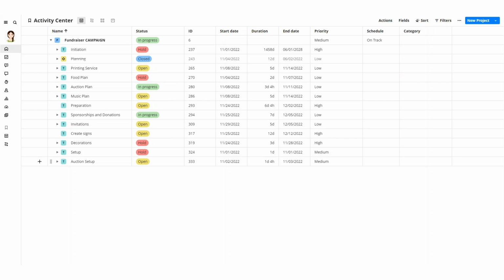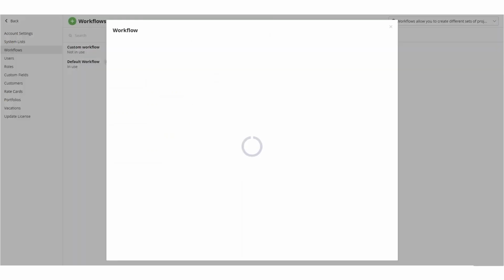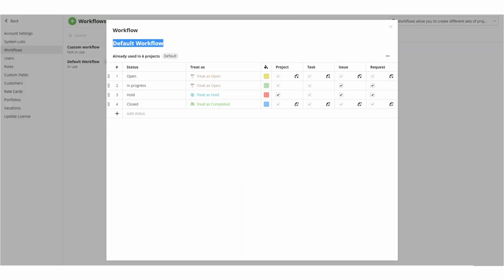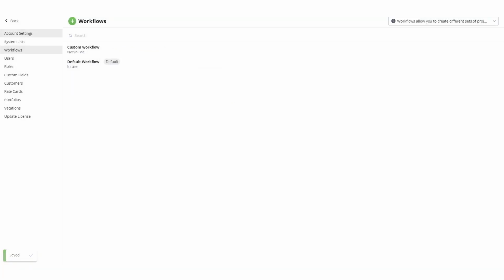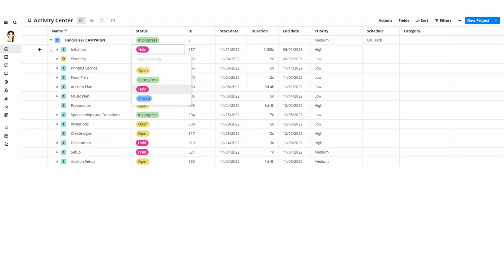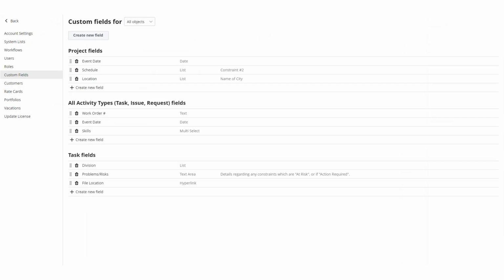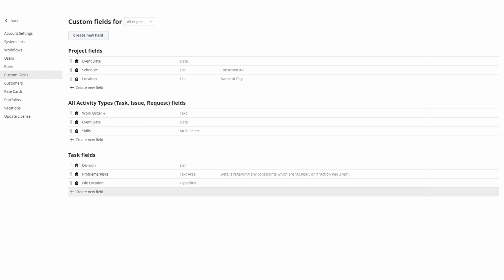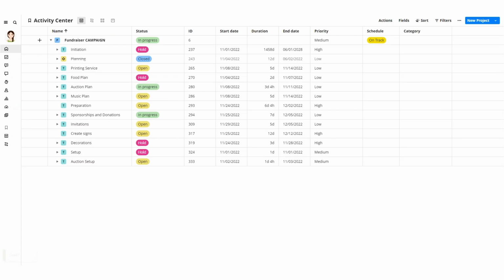Color Coding - Birdview & Easy Projects Tutorial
You can now apply color coding to workflow statuses and custom fields. Check out our tutorial video to learn more about the new feature!